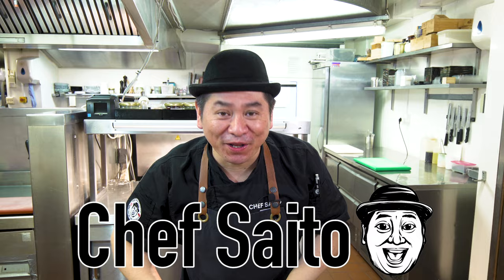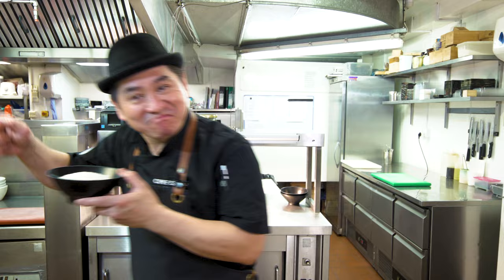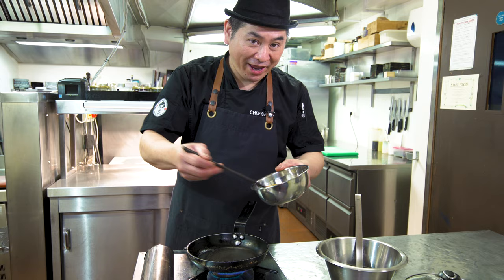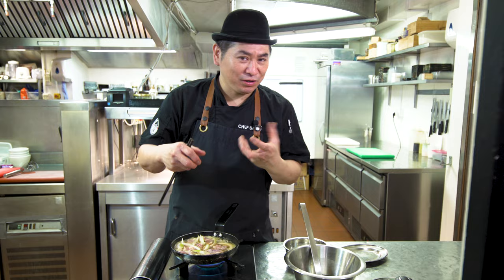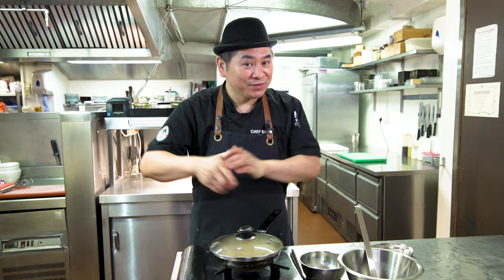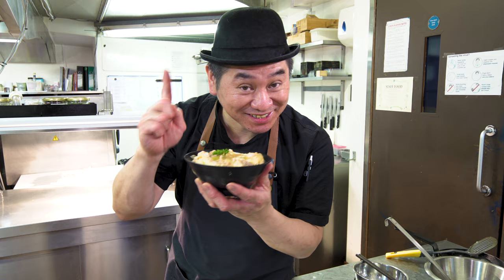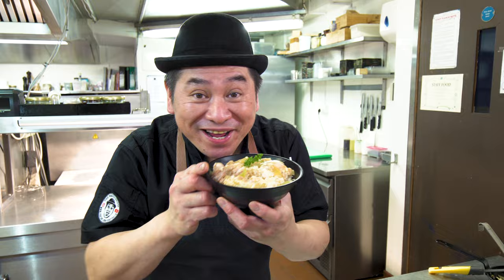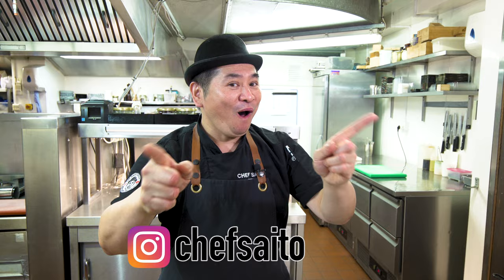Oyakodon - Japanese Chicken Omelette Rice Bowl (親子丼）Japanese street food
In this episode Chef Saito is showing us how to make Oyakodon.
Oyakodon is a traditional Japanese dish popular all around the island.
Oyako means parent and child which seems a bit cruel but we have to agree it is a on point way of explaining.
Tag us on Social media if you decide to make this.

Chicken 240g

Onion 120g

Egg x4

Water 300ml
Fish broth powder 5g

Soy sauce 40ml

Honey 20g
Steamed rice 250g x2